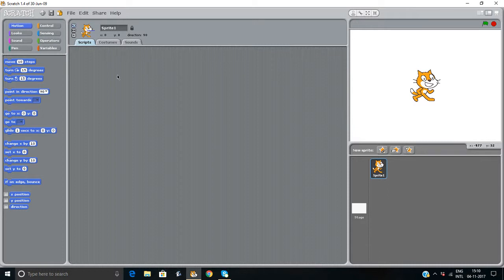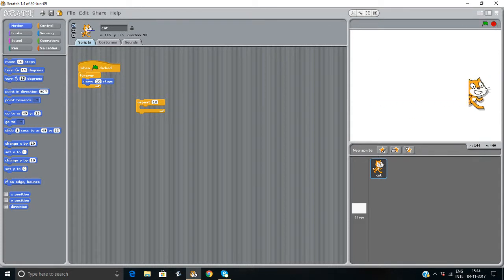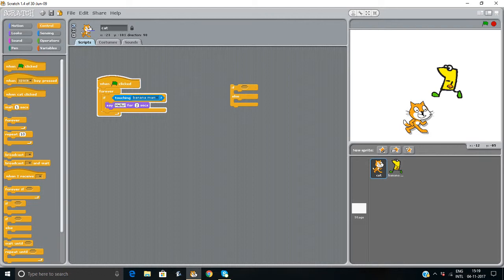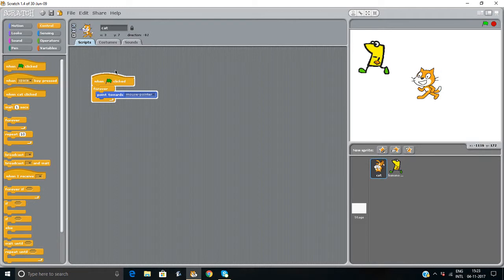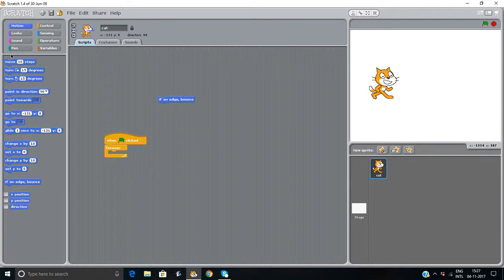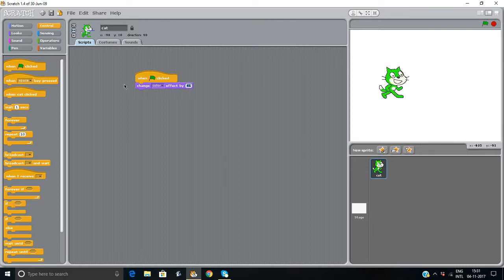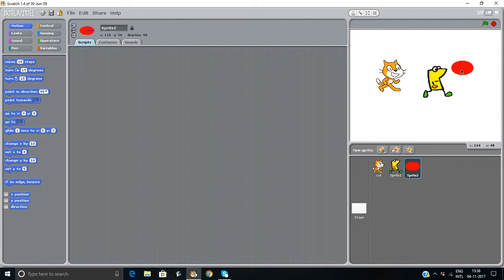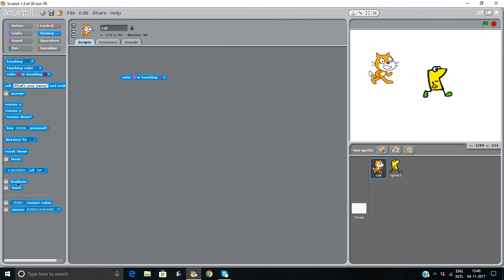Scratch 1.4 software basics for beginners!!!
Basics of coding for beginners and people of any age interested in coding and programming software.Anyone who wants to learn coding of scratch then this video is must to see for them!!!